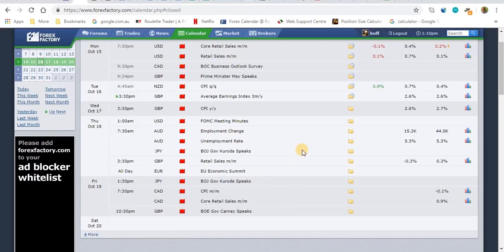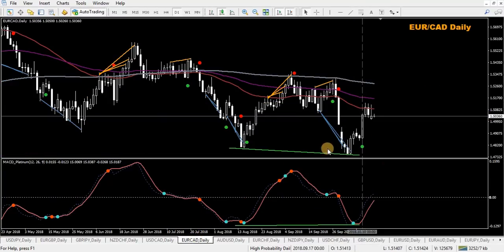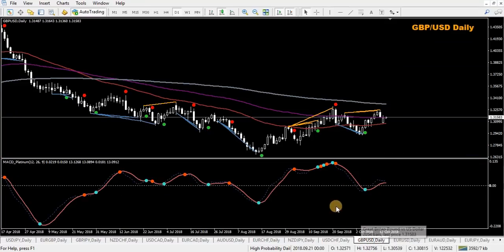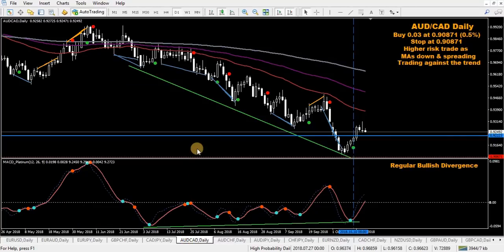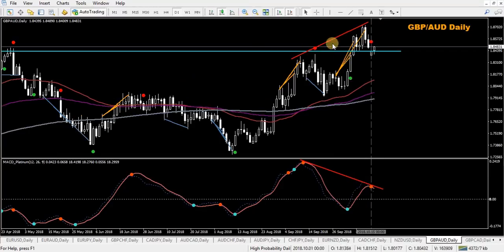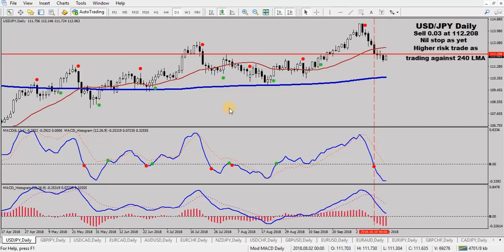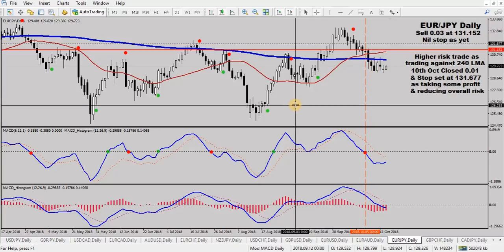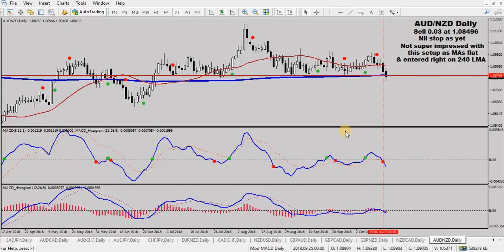JAGfx Weekly Analysis Tues 16th October 2018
My Weekly Analysis video where I look at every pair I trade on the Daily charts, looking at both the High Probability & Mod MACD trading methods. Here I go over every open trade and potential trade setups, and share my thoughts on a few things. I also have a look at the week's news events.